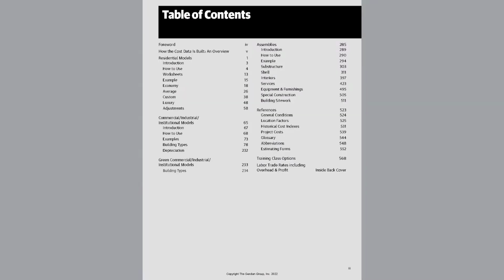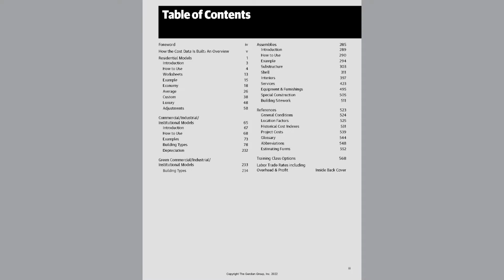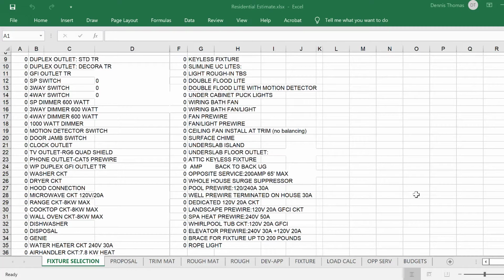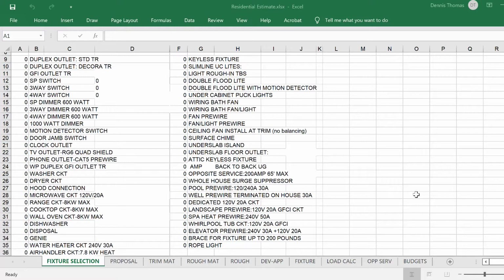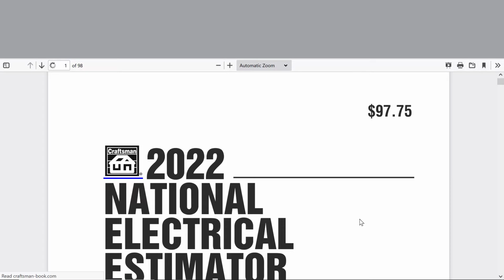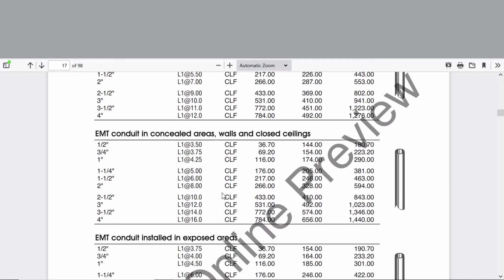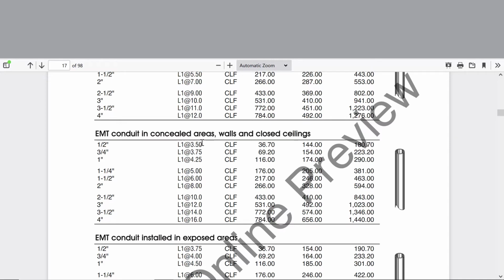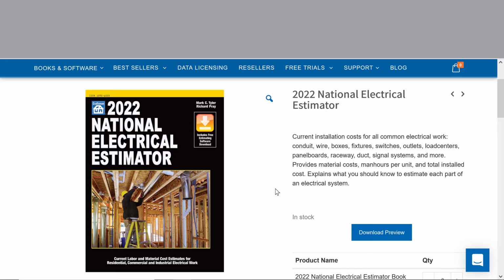Foreman Training - Estimate Types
A discussion on the various types of estimating available. If you'd like to join our FREE Foreman Training, hit the link below and sign up at our website. It is for Foremen that want to hone their skills and Journeymen who are ready to promote to the Foreman position.

✅  About Estimateguard.